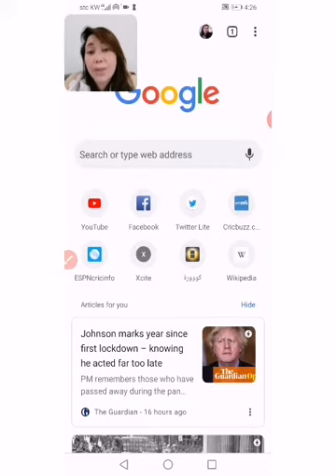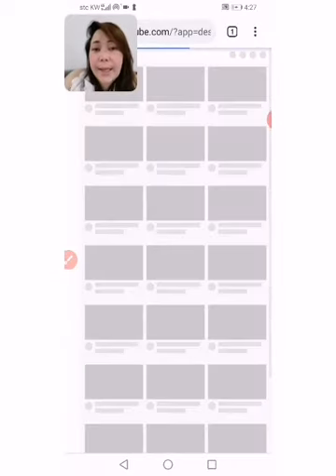CHECK YOUR WATCH HOURS NOW USING MOBILE.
How to check your full watch hour in  youtube using only your mobile fast and easy.
Tutorials on how to check your full watch hour for your monitization process soon as possible.